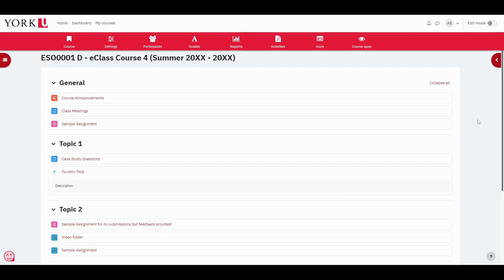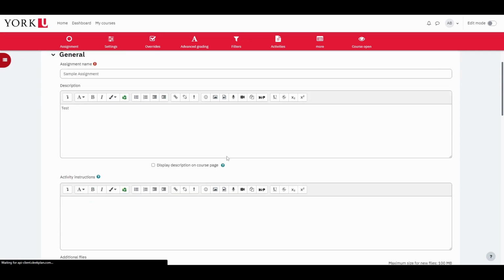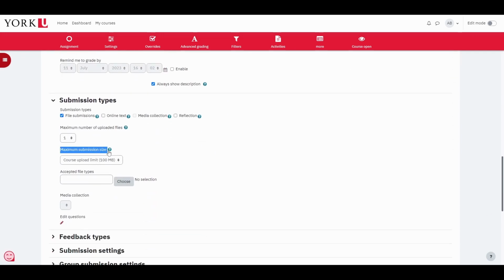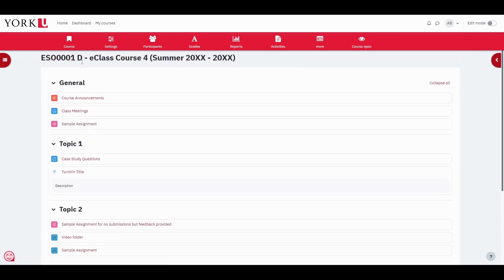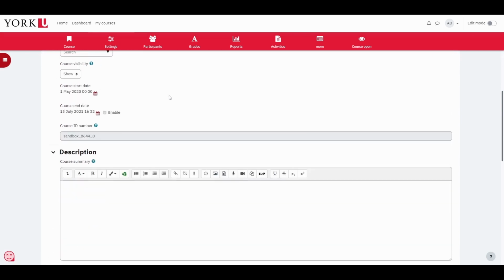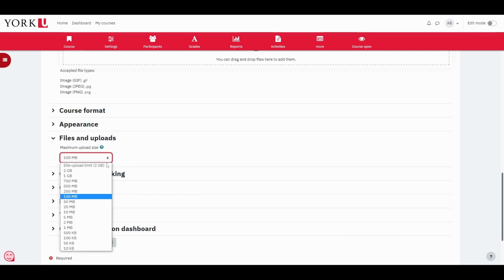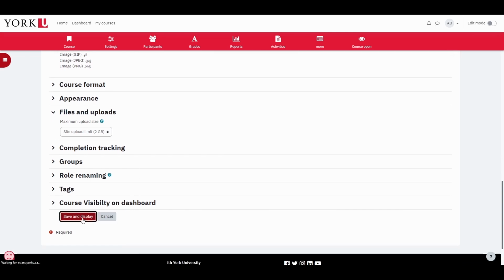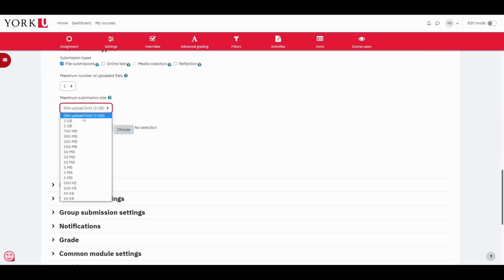2023 Upgrade - How to increase upload file size (4.1)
Need to upload large file size for the course restoration? Watch this video.